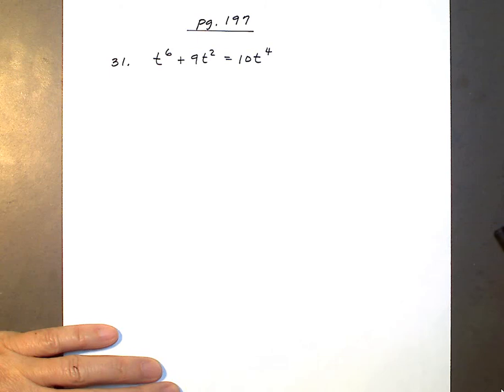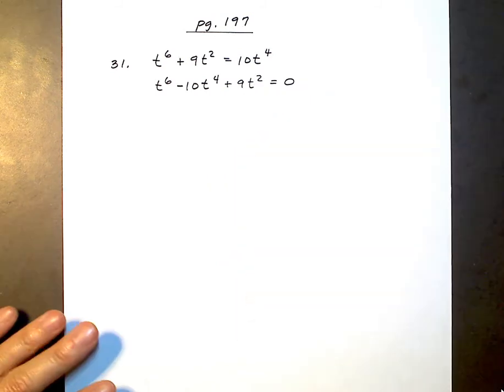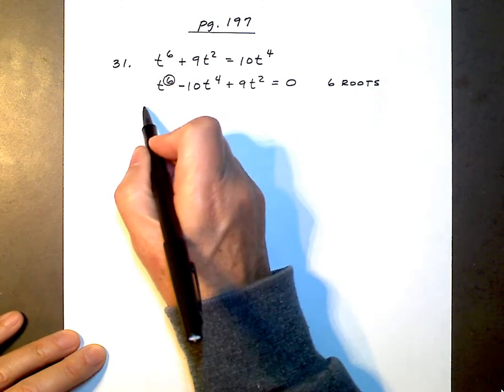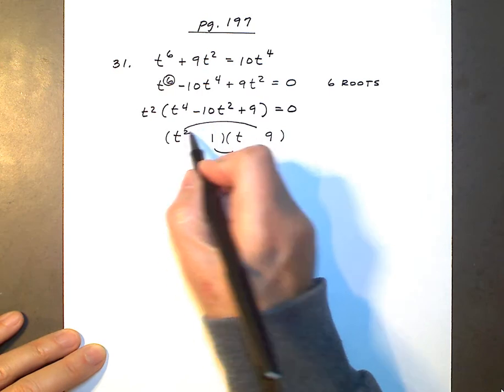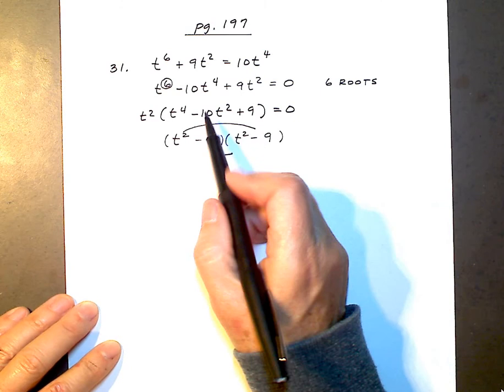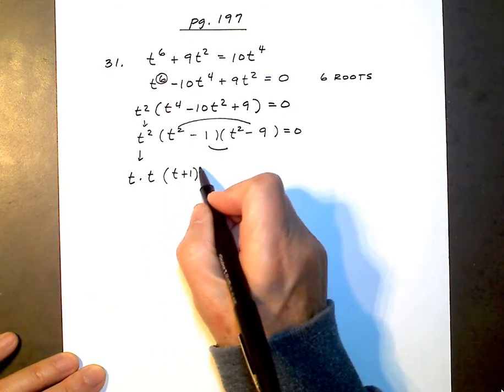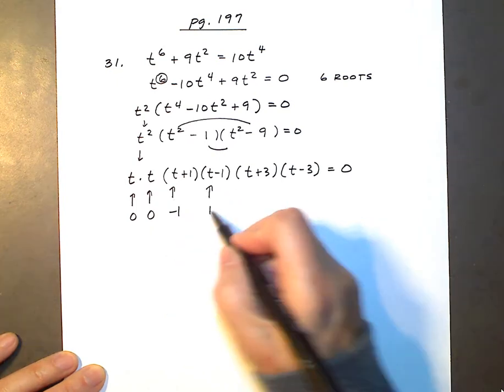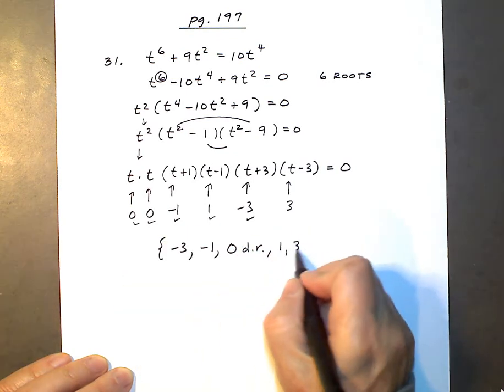pg. 197 #31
[HoverCam Flex]